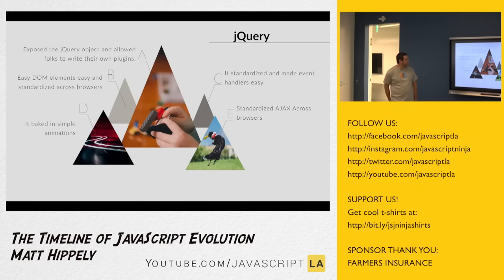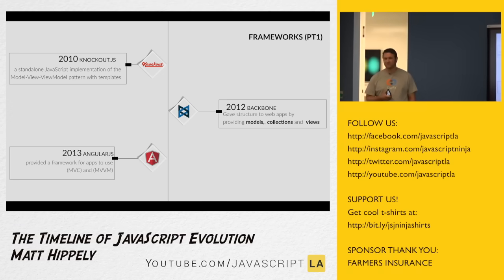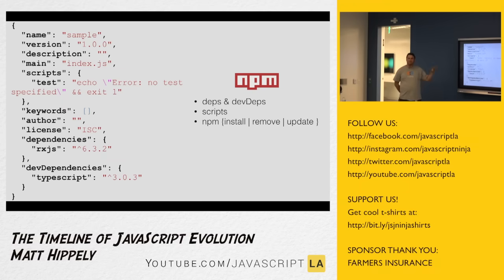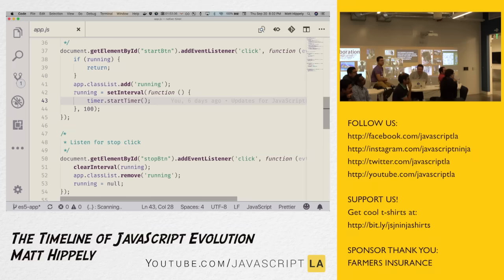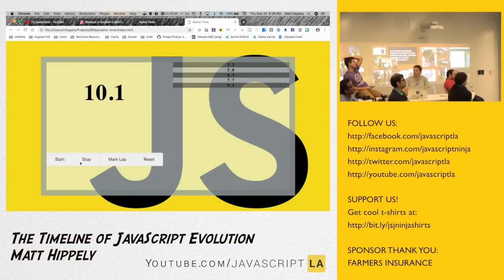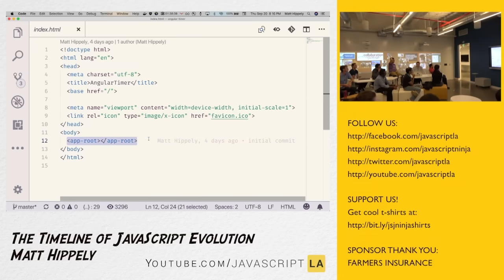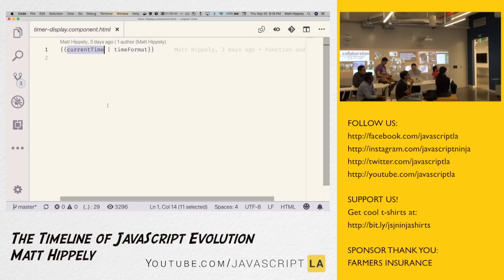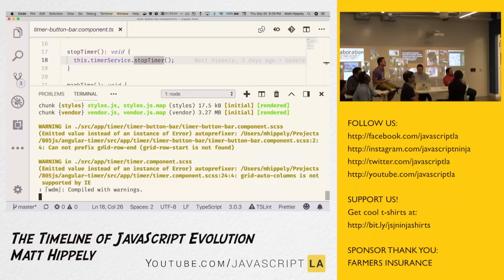The History of JavaScript: a timeline of programming language evolution over the past 20 years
From the early days of the wild wild web, JavaScript has been there. Its evolved from a simple two week hack into a vibrant ecosystem that is continuously evolving to the modern web.

Join Matt as he walks the timeline of JavaScripts evolution from where it began into what it has become today. If you are new to web development or just getting back into development or coming to web development from a different part of the stack this is for you. Matt will showcase several demo apps that highlight the differences in how web apps used to be built with ES5 and highlight the tools that have changed how they are built for the modern web and ES6. Finally he will show how that same app can be built with Angular, one of the many modern frameworks that helps engineers build responsive and performant web applications.

Talk given by Matt Hippely at the JavaScriptLA meetup.

Thanks to JavaScriptLA for giving us permission to post this talk. freeCodeCamp is not associated with this talk. We're just excited to bring more exposure to to it!